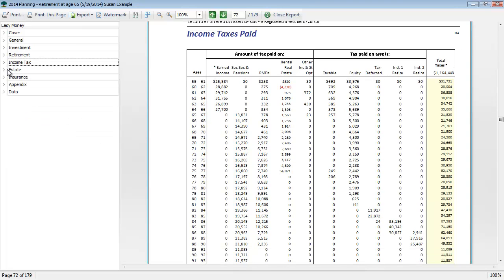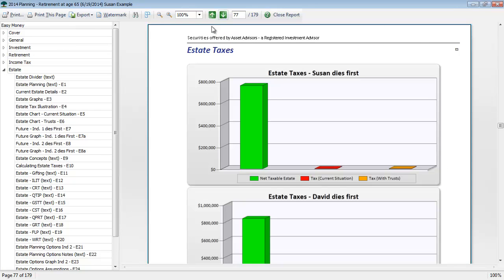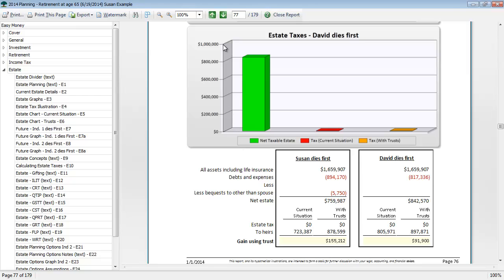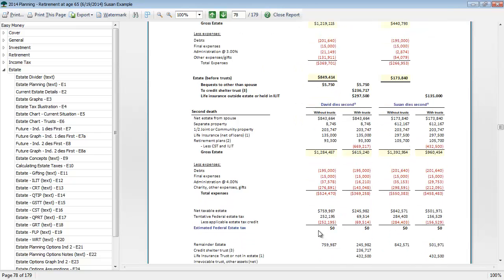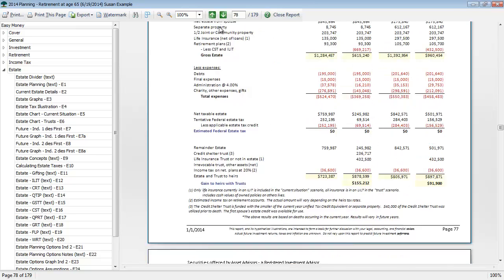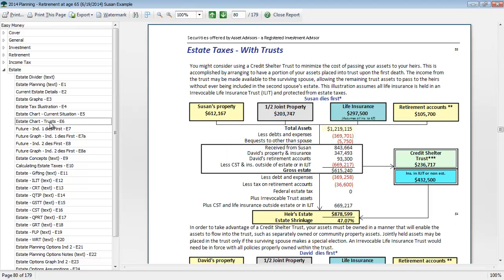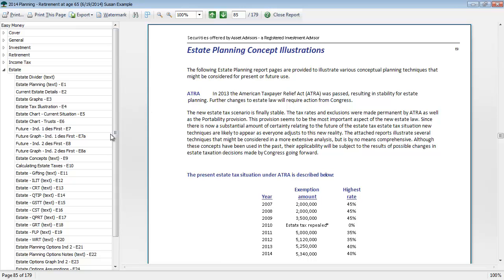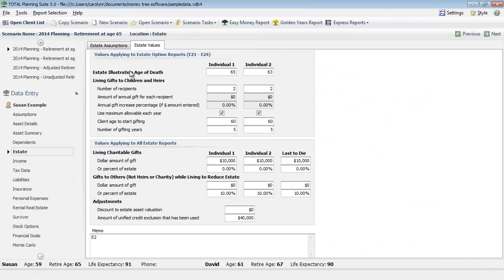Easy Money Reports - Estate Section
This video captures the Estate report section from the full Easy Money training video.